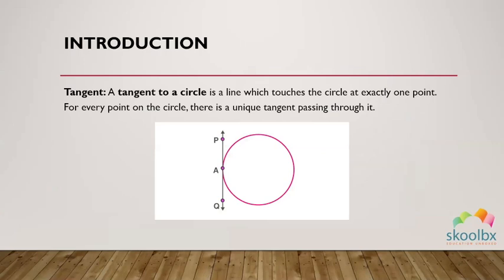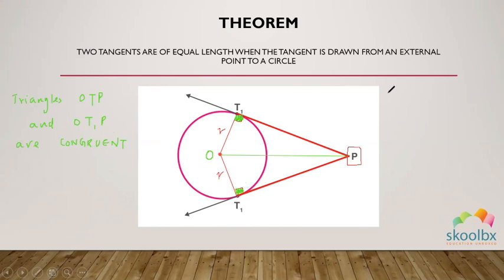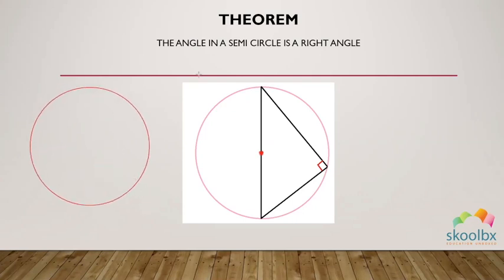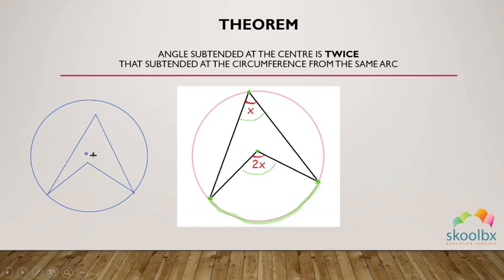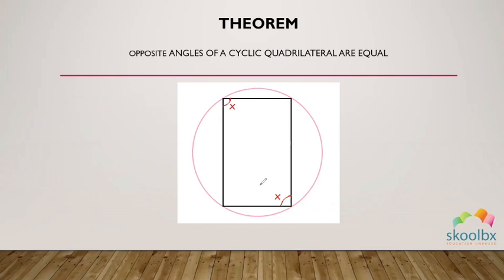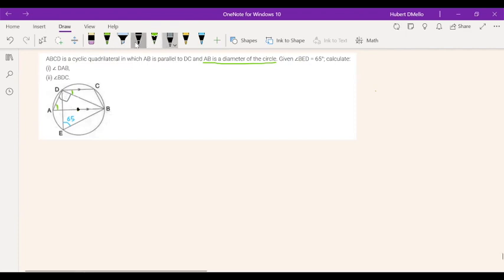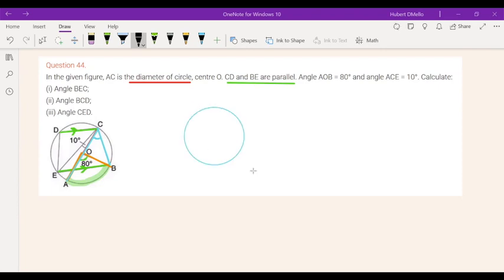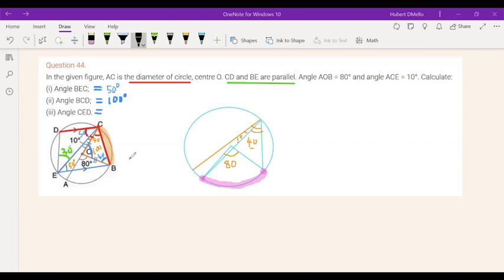Tangents and Chords